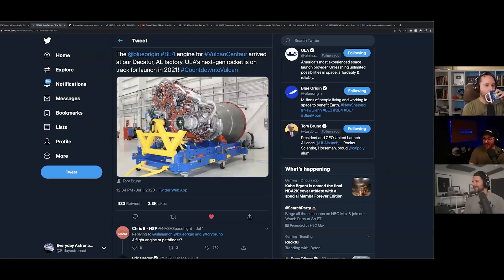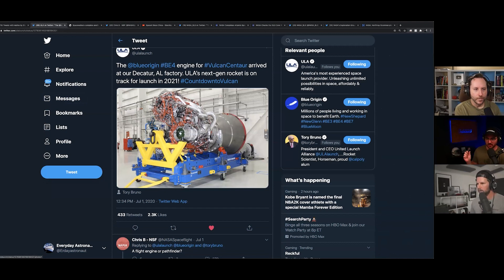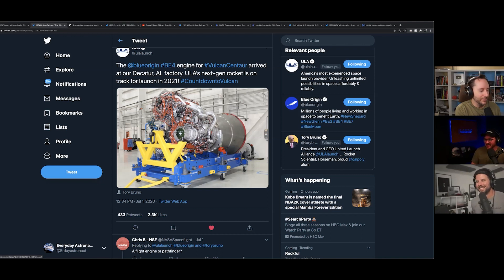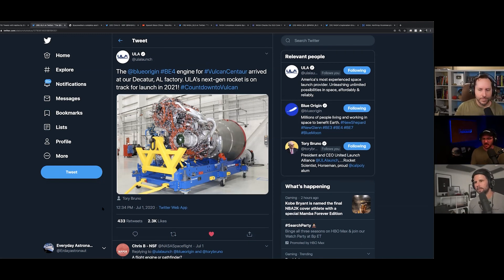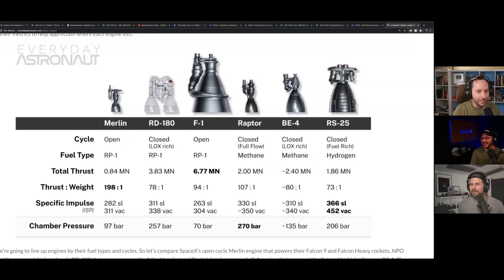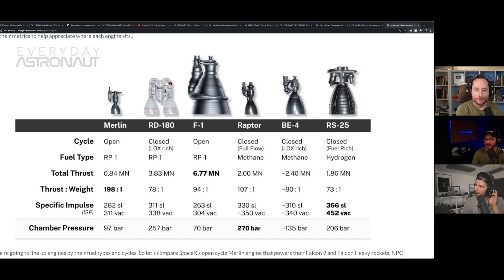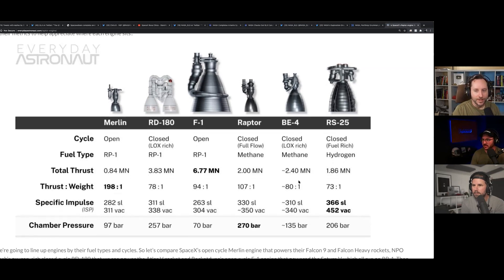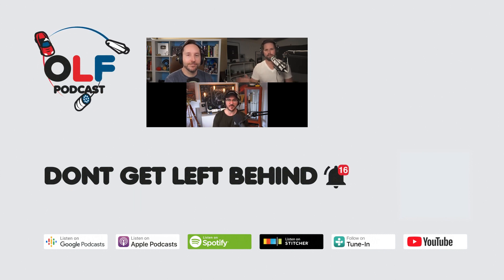ULA Vulcan get it's first BE-4 Engines from Blue Origin (Highlight Ep 91)